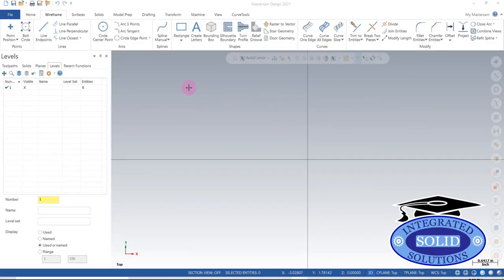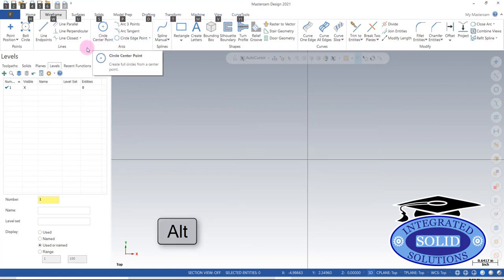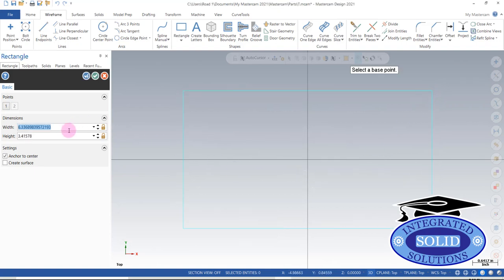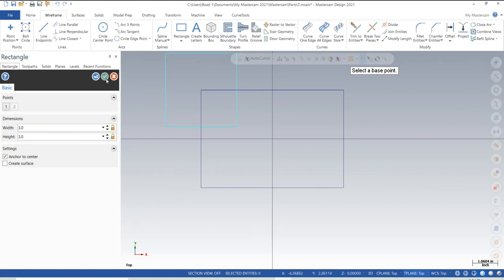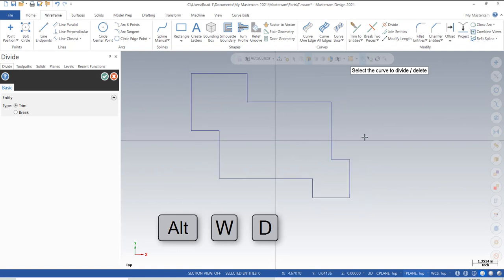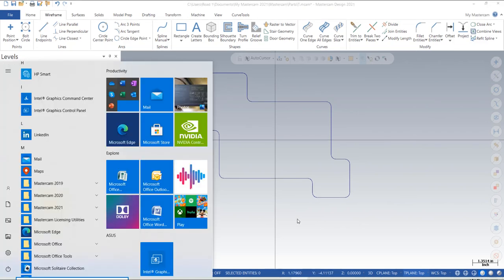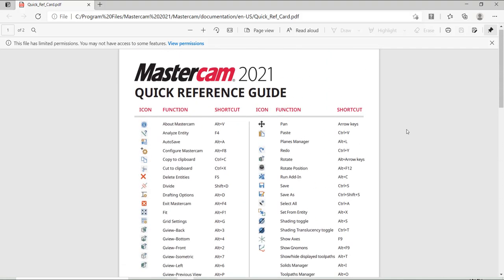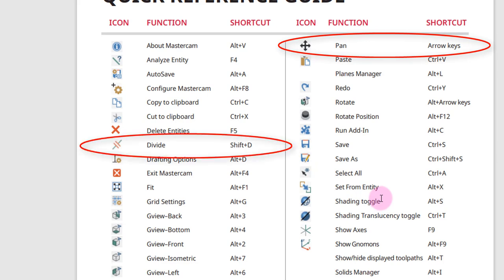Mastercam Quick chips : Supercharge your Mastercam Interface Part 2 Hot Keys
Mastercam Quick chips : Supercharge your Mastercam Interface Part 2
Learn Hot Keys

Learn how to turn on and use hot keys.